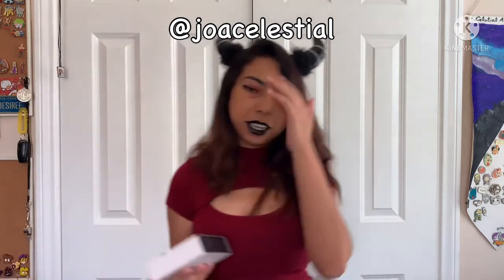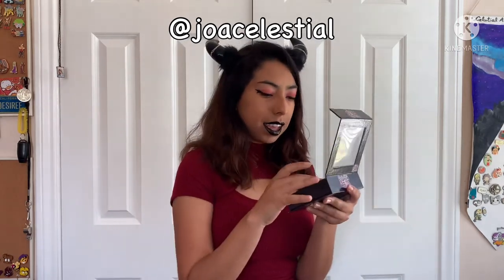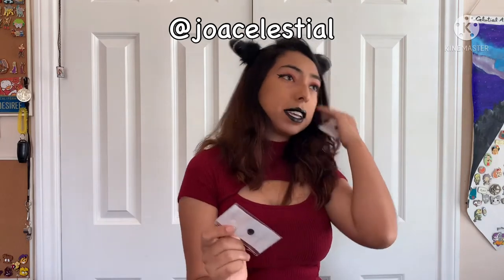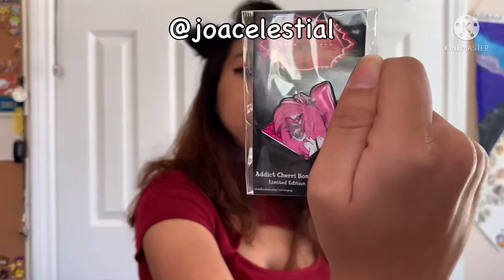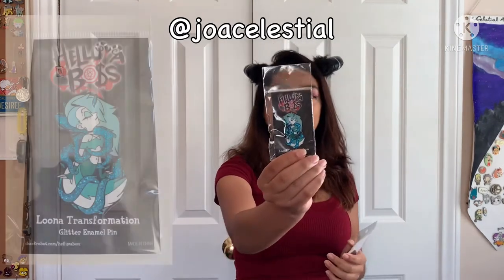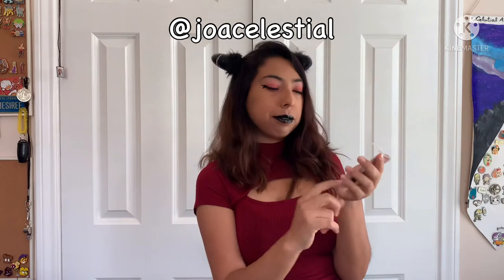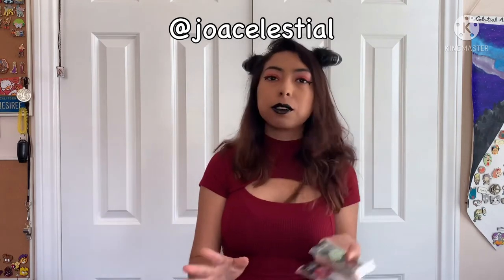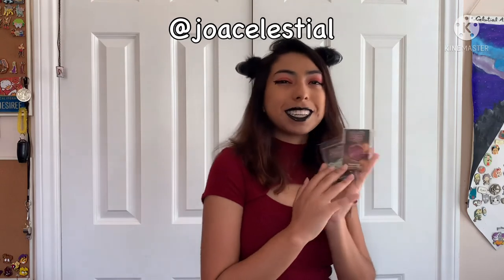Helluva Boss+Hazbin Hotel Haul video May ‘22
Hi everyone,

I’m back with some all new glitter/glow/big pins and more. I hope to be back with even more Hazbin hotel/Helluva Boss inspired casual looks, for this video I went imp-like.

Byeeee